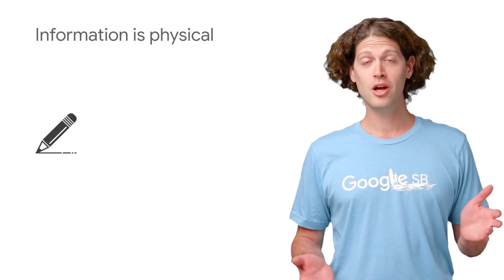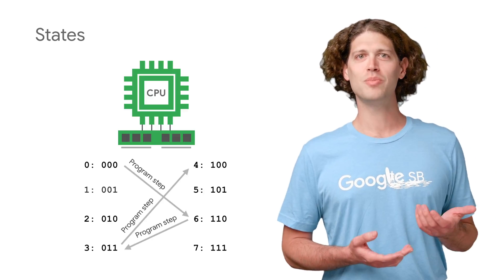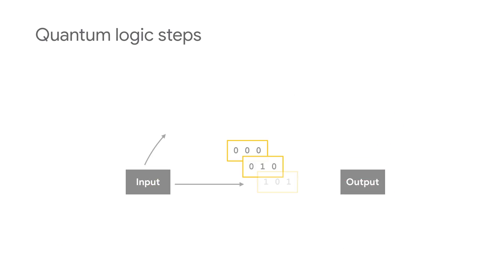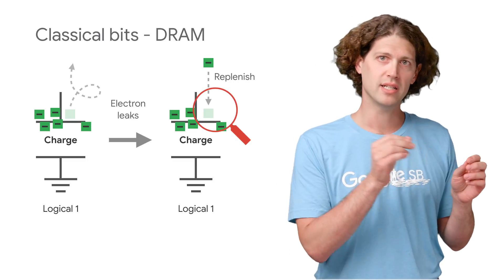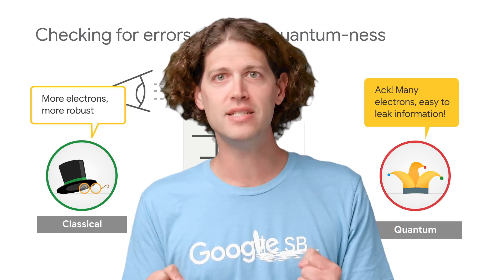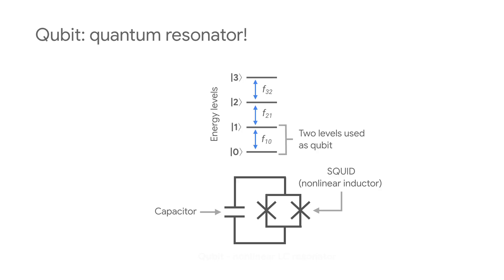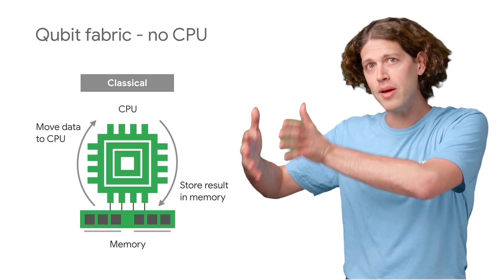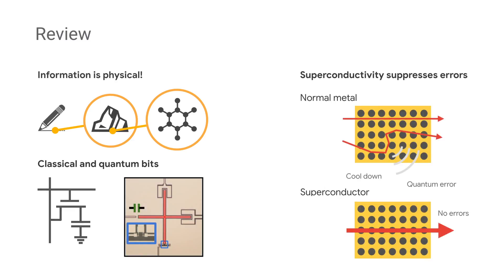Building a quantum computer with superconducting qubits (QuantumCasts)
In this episode of QuantumCasts, Daniel Sank discusses the difference between classical and quantum information at the physical level, and how quantum information is harnessed in superconducting devices. You’ll learn what makes a superconducting qubit a quantum mechanical device, as well as some of the challenges researchers face in preserving quantum information.